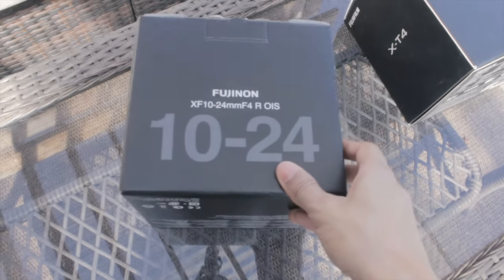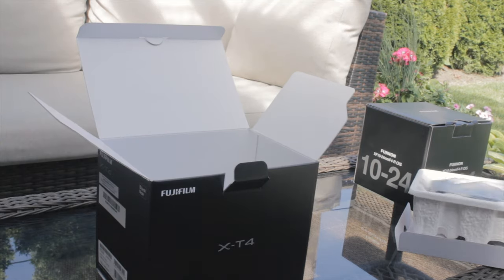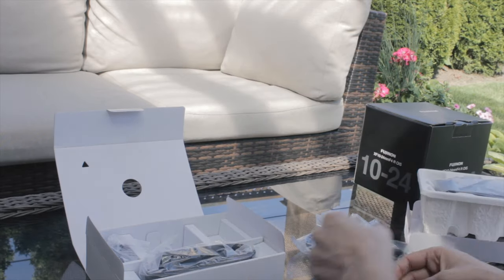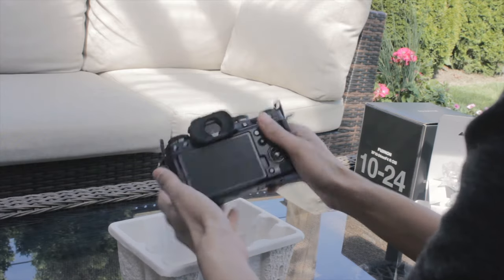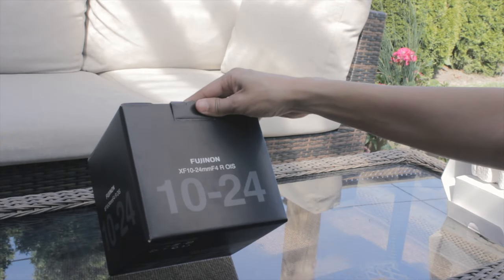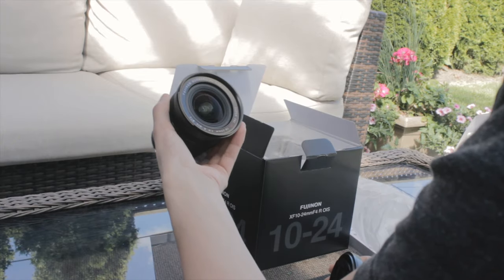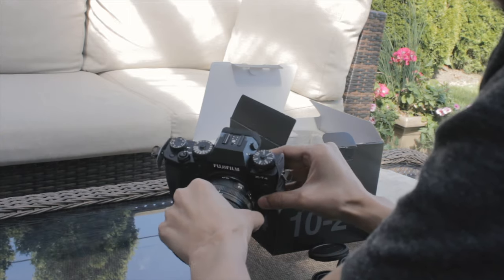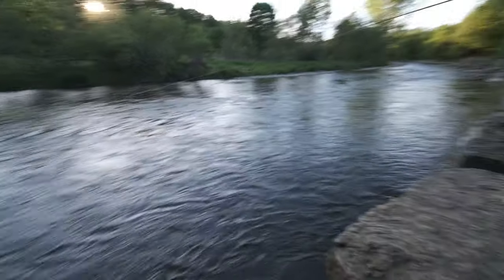FUJI XT4 w/ 10-24mm f4 UNBOXING / VLOG TEST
►CAMERA GEAR I USE:

Canon DSLR
Lens for Video
Lens for Portraits

Mobile Phone MIC
Mobile Phone bendy TRIPOD

I picked up a new camera, the fujifilm xt4 which is fujis newest aps-c mirrorless camera. Along with the camera I picked up the fujinon 10-24mm f/4 lens. This in my opinion is the best fuji lens for vlogging right now. I test out the lens and the IBIS + OIS and see how they work together.